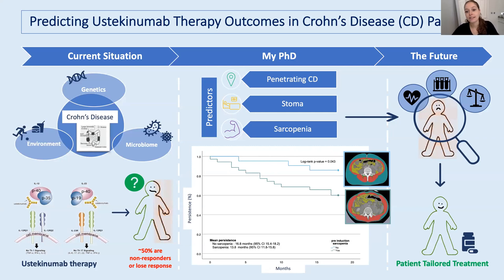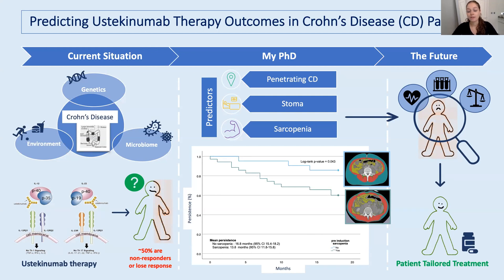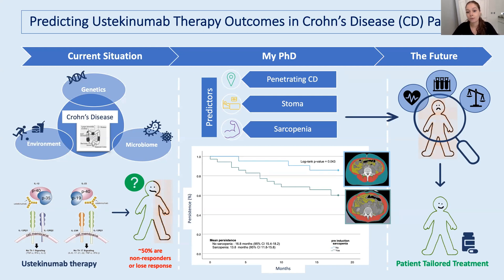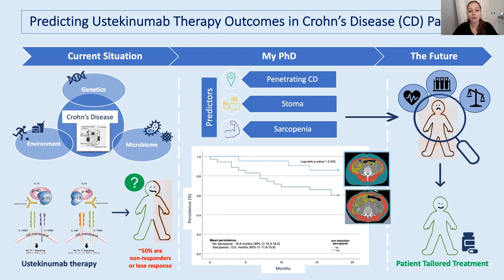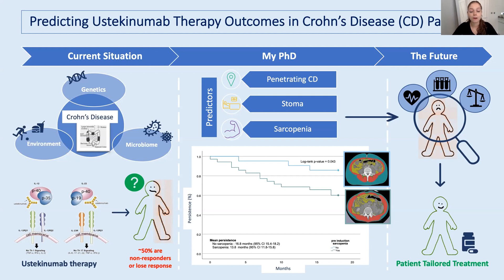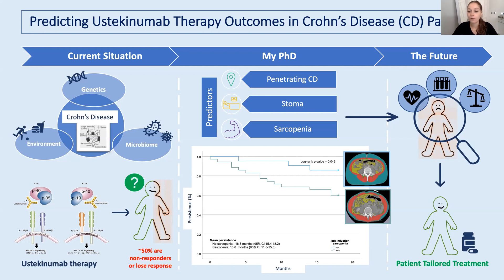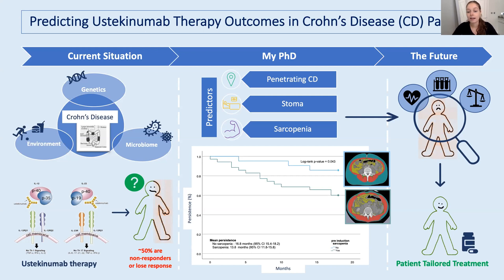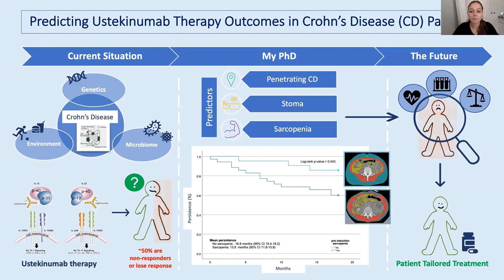Saskia Inniss - 3 Minute Thesis presentation 2022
UCL PhD student, Saskia Inniss, presents: 'Predicting ustekinumab therapy outcomes in Crohn’s Disease patients.'

Crohn's Disease (CD) is an inflammatory bowel disease that can affect any part of the digestive tract. Currently there's no cure for the disease, which means treatments have to focus on controlling the body's inflammatory response. However, unfortunately the majority of patients do not respond or eventually lose response to CD treatments. Saskia's work aims to look at why some patients do
respond to treatment and other patients don't respond.

UCL Eastman Dental Institute